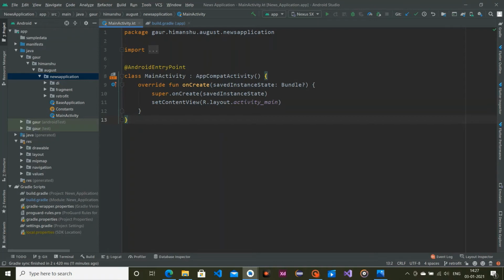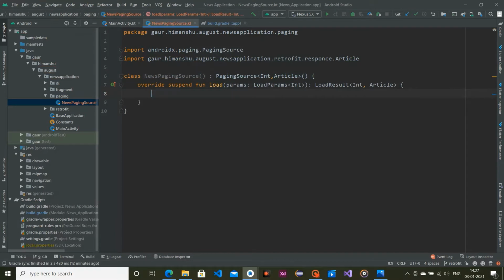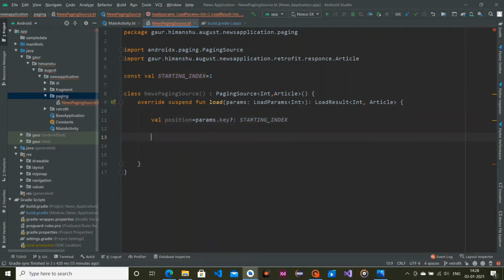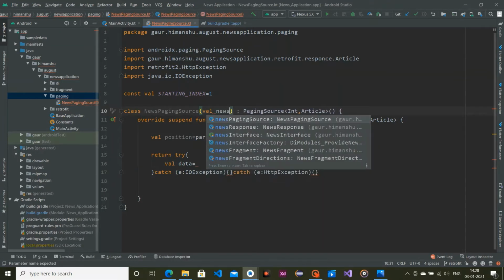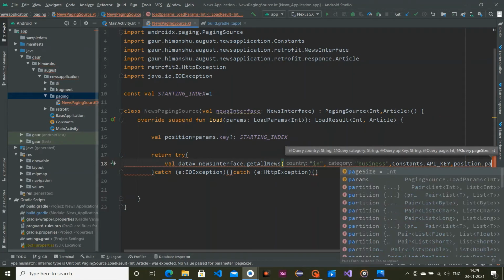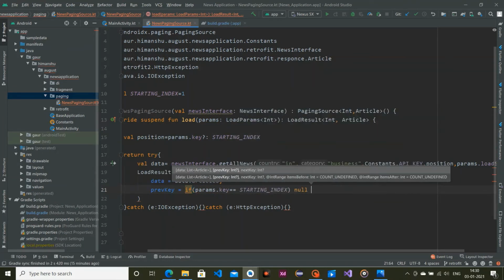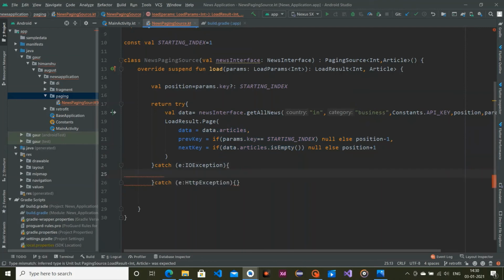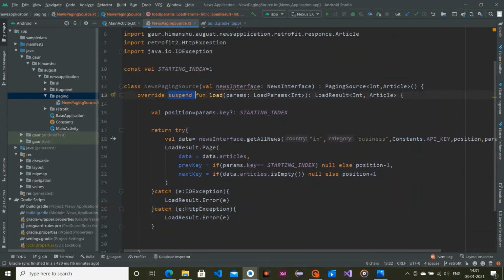News App PART-6| MVVM | Paging 3 | Dagger-Hilt | Retrofit | Data-Binding | Navigation Components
Hey Guys, In this part we are going to start paging by creating our PagingSource.